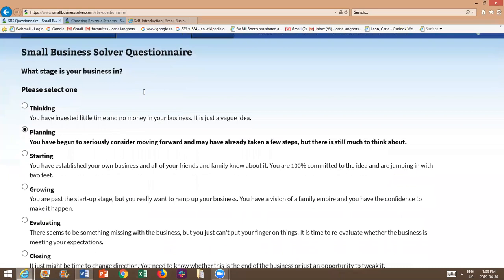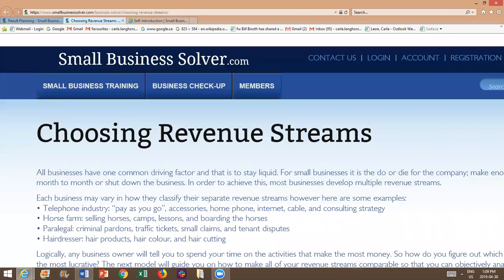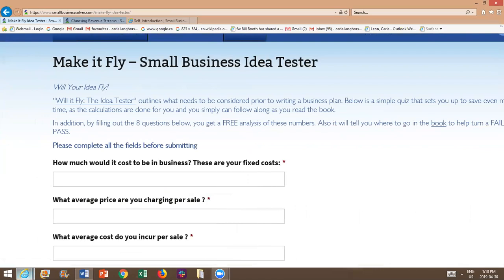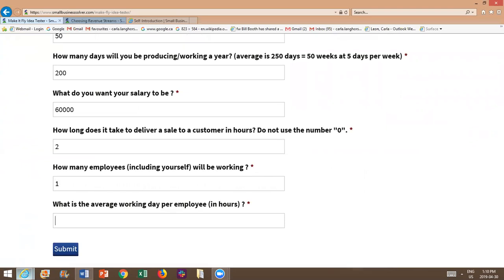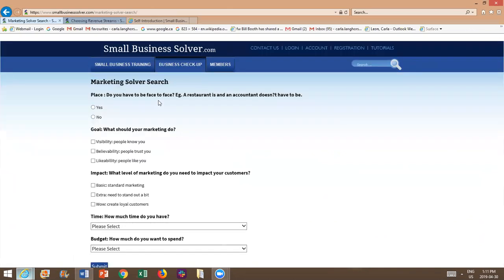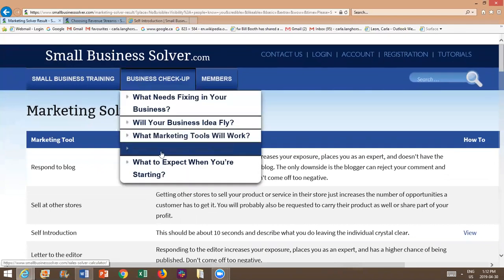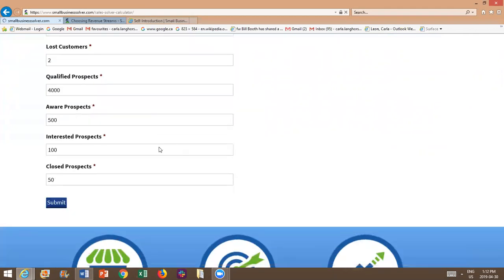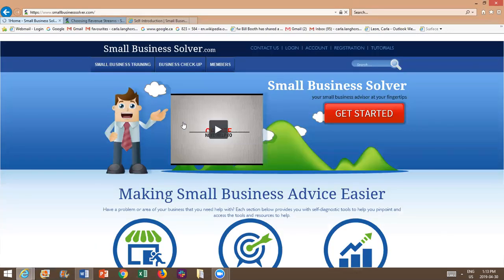Small Business Solver Tutorial - 2019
Welcome to Small Business Solver!

Every small business owner that has used this tool has agreed that it is the most useful and helpful tool online for small businesses.

Learn how it works and how it can help your business.

Plus in February of 2019, it has relaunched as pay-what-you-can, so that this amazing tool is available to every small business owner.